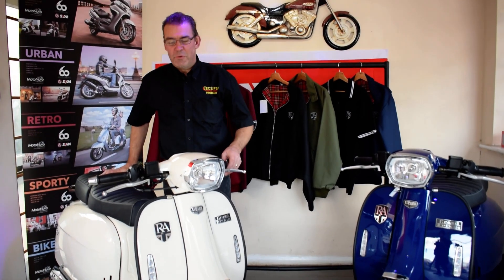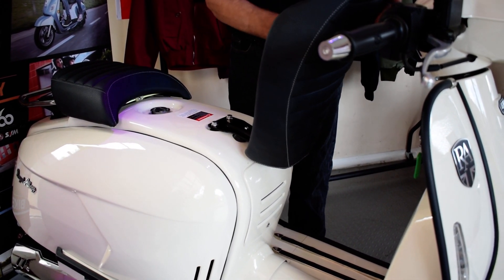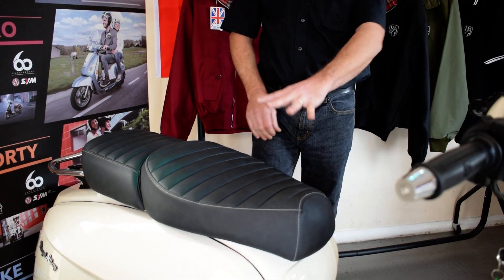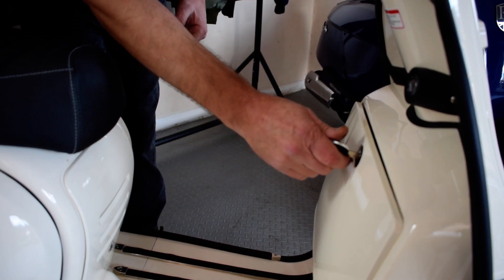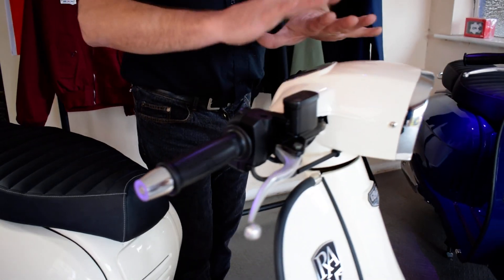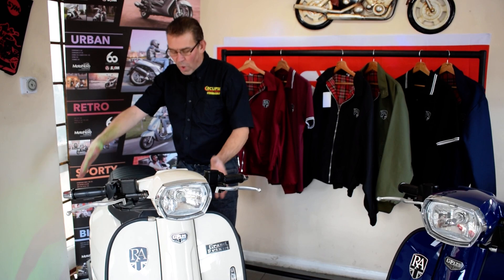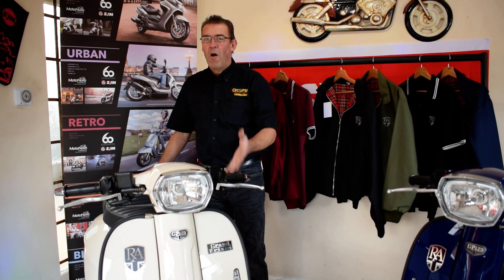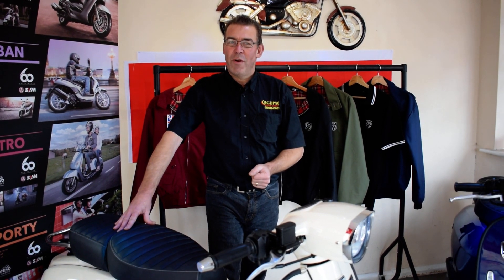Eclipse Motorcycles, Bletchley, Milton Keynes. - ROYAL ALLOY GP125 RETRO SCOOTER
Here we have a video of the great royal alloy gp125 presented by dave at eclipse motorcycles in Bletchley Milton keynes